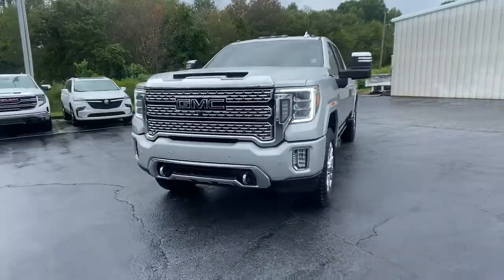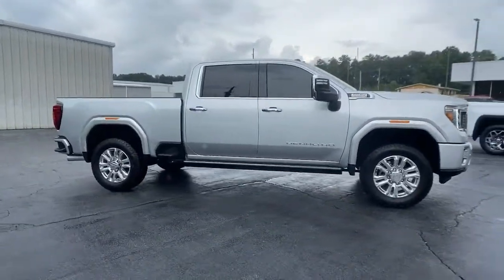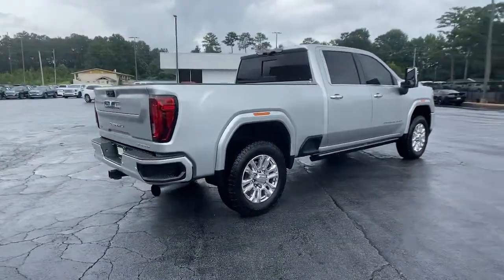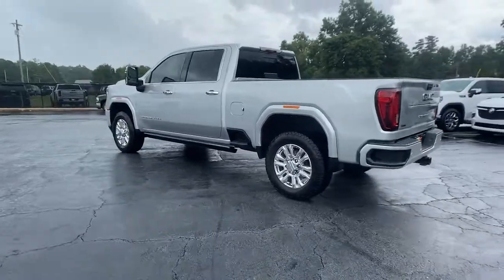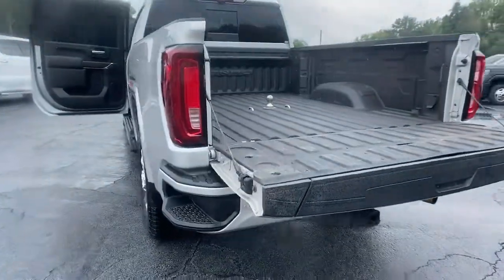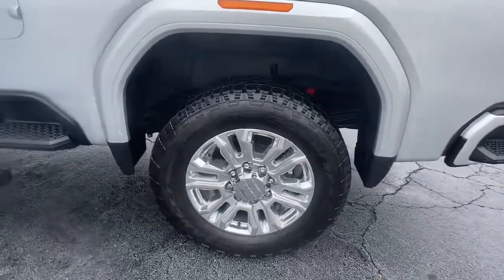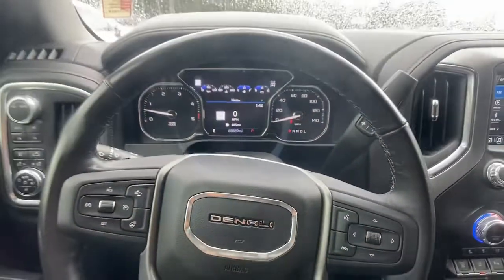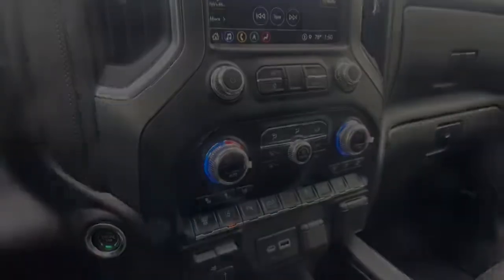2021 GMC Sierra 2500HD Carrollton, Franklin, Atlanta, Marietta, Newnan, GA NG695A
Quicksilver Metallic Used 2021 GMC Sierra 2500HD available in Carrollton, Georgia at John Thornton Cadillac Buick GMC. Servicing the Franklin, Atlanta, Marietta, Newnan, GA.
2021 GMC Sierra 2500HD Denali - Stock#: NG695A - VIN#: 1GT49REY8MF174878

Recent Arrival! CLEAN CARFAX NO ACCIDENTS REPORTED, ONE OWNER, 4X4/FOUR WHEEL DRIVE, REAR BACK UP CAMERA, BLUETOOTH HANDS FREE CELL PHONE, NAVIGATION/GPS, DEALERSHIP INSPECTED, HEATED LEATHER SEATS, POWER MOONROOF/SUNROOF, POWER SEATS, POWER RUNNING BOARDS, TURBO DIESEL, LOCAL TRADE, 20 WHEELS, PLEASE CALL TODAY!!!, 10-Speed Automatic, 4WD, Jet Black w/Forge Perforated Leather-Appointed Front Seat Trim. Thank you for considering this beautiful 2021 GMC Sierra 2500HD Denali finished in stunning Quicksilver Metallic with Jet Black w/Forge Perforated Leather-Appointed Front Seat Trim.brbrbrWe are your premier Carrollton, GA Cadillac dealership. John Thornton Cadillac Inc. Is family owned, and it is our goal to provide you with an excellent purchase and ownership experience. We also proudly serve Douglasville Cadillac customers. Whether you're searching for a new or used car near Douglasville or Bremen, researching financing options, or looking for a quick quote on a car, truck, or SUV, the friendly, yet professional staff at our Carrollton Cadillac dealership is ready to provide you with all the help you need. We are proud to serve Bremen Cadillac customers. We have served as your premier Cadillac dealer for the entire West Georgia area for over 45 years.
Navigation System,Denali Ultimate Package,Driver Alert Package I,Driver Alert Package II,Preferred Equipment Group 5SA,Technology Package,X31 Off-Road Package,7 Speakers,AM/FM radio: SiriusXM with 360L,Bose Premium 7 Speaker Sound System,HD Radio,Premium audio system: Premium GMC Infotainment System,Radio: Premium GMC Infotainment Sys w/Navigation,SiriusXM w/360L,Steering Wheel Audio Controls,Air Conditioning,Automatic temperature control,Electric Rear-Window Defogger,Front dual zone A/C,Rear window defroster,120-Volt Bed Mounted Power Outlet,120-Volt Instrument Panel Power Outlet,12-Volt Rear Auxiliary Power Outlet,Driver Memory,Memory seat,Power driver seat,Power steering,Power windows,Power Windows w/Driver Express Up/Down,Remote keyless entry,Remote Vehicle Starter System,Steering wheel mounted audio controls,Universal Home Remote,Manual Tilt-Wheel/Telescoping Steering Column,Off-Road Suspension,Speed-sensing steering,Traction control,4-Wheel Disc Brakes,ABS brakes,Dual front impact airbags,Dual front side impact airbags,Electrical Lock Control Steering Column,Front anti-roll bar,Front wheel independent suspension,Keyless Open & Start,Low tire pressure warning,Occupant sensing airbag,Overhead airbag,Power Door Locks,Power Sunroof,Pickup Box,Brake assist,Electronic Stability Control,Exterior Parking Camera Rear,Hill Descent Control,Auto High-beam Headlights,Delay-off headlights,Front fog lights,Fully automatic headlights,Panic alarm,Security system,Unauthorized Entry Theft-Deterrent System,Speed control,2-Speed Active Transfer Case,Heavy-Duty 80 Amp Battery,6 Rectangular Chromed Tubular Assist Steps,Auto-dimming door mirrors,Bumpers: body-color,Heated door mirrors,IntelliBeam Automatic High Beam On/Off,LED Cargo Area Lighting,LED Smoked Amber Roof Marker Lamps,Polished Exhaust Tip,Power door mirrors,Rear step bumper,Rear Wheelhouse Liners,Signature Denali Grille,Spray-On Pickup Box Bed Liner w/Denali Logo,Turn signal indicator mirrors,2 USB Ports,2 USB Ports (1st Row),2nd Row Dual USB Charge-Only Ports,4G LTE Wi-Fi Hotspot Capable,Apple CarPlay/Android Auto,Auto-dimming Rear-View mirror,Automatic Emergency Braking,Bed View Camera w/2 Trailer Camera Provisions,Compass,Compass Located In Instrument Cluster,Driver door bin,Driver vanity mirror,Floor-Mounted Center Console,Following Distance Indicator,Forward Collision Alert,Front reading lights,Garage door transmitter,Genuine wood console insert,Genuine wood door panel insert,GMC Connected Access Capable,HD Surround Vision,Heated steering wheel,Illuminated entry,Inside Rearview Auto-Dimming Rear Camera Mirror,Lane Change Alert w/Side Blind Zone Alert,Multicolor 15 Diagonal Head-Up Display,OnStar & GMC Connected Services Capable,Outside temperature display,Overhead console,Passenger vanity mirror,Rear Cross Traffic Alert,Rear reading lights,Rear seat center armrest,Tachometer,Telescoping steering wheel,Tilt steering wheel,Trip computer,Ultrasonic Front & Rear Park Assist,Voltmeter,Wireless Charging,Wireless Phone Projection,10-Way Power Driver Seat Adjuste